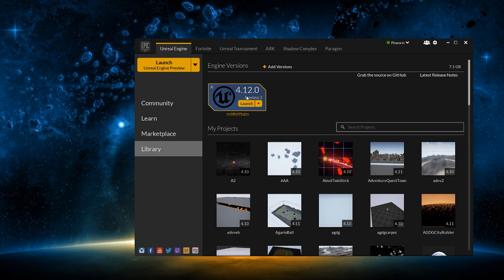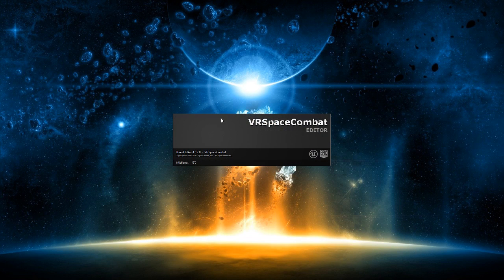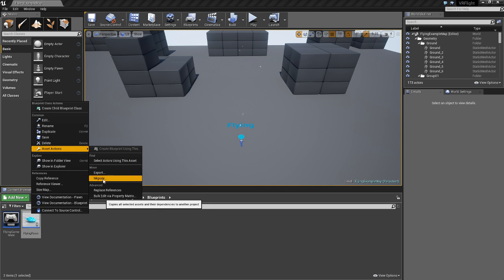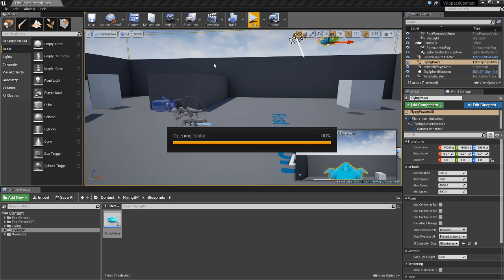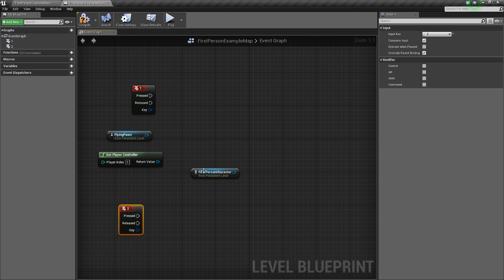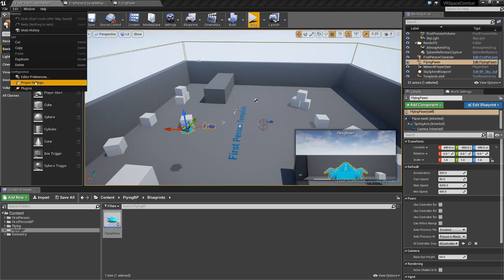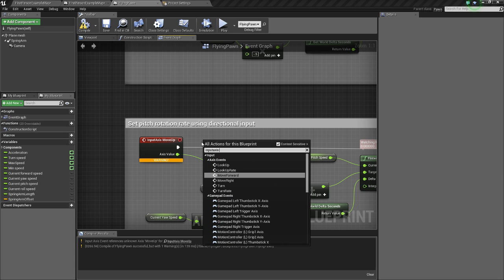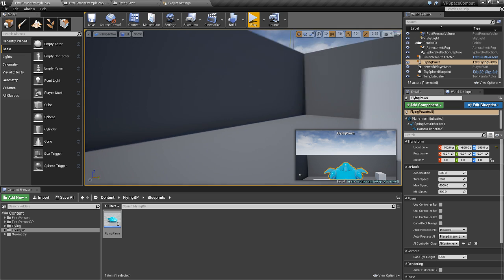Creating a VR Space Combat Sim From Scratch With No Coding (Part 1)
Episode 1 of our series on creating a VR space combat flight sim without using any coding in Unreal 4!

In this episode we set up our projects.